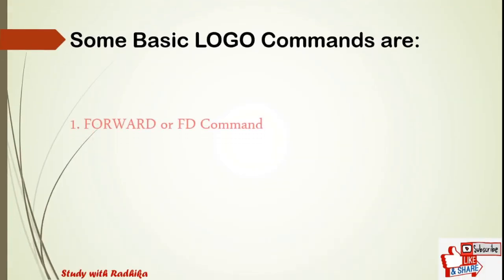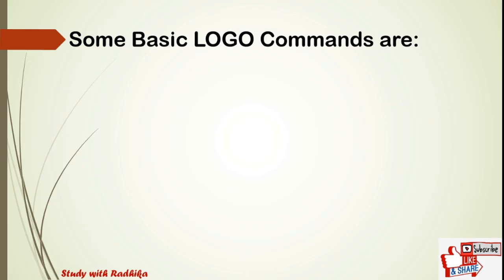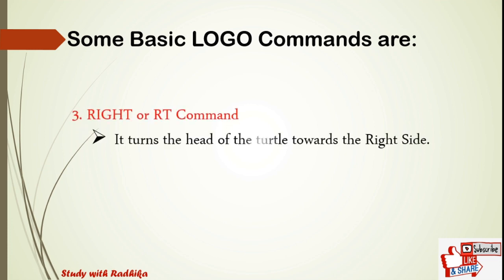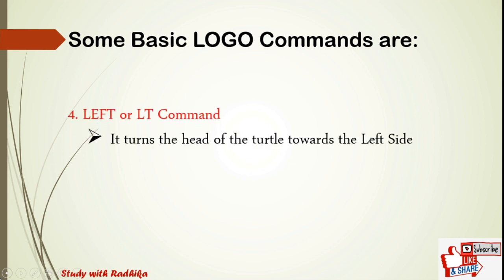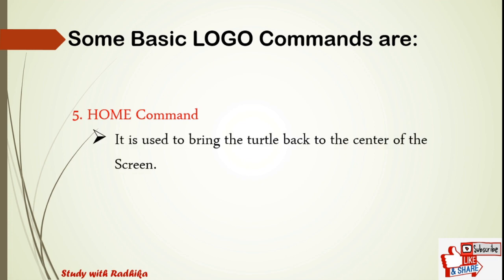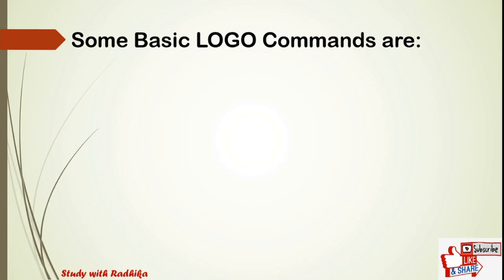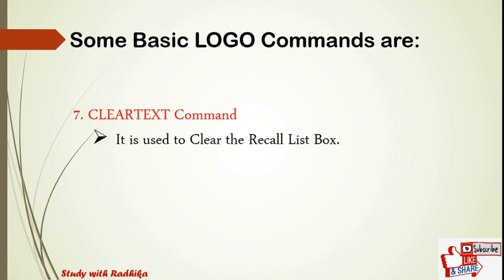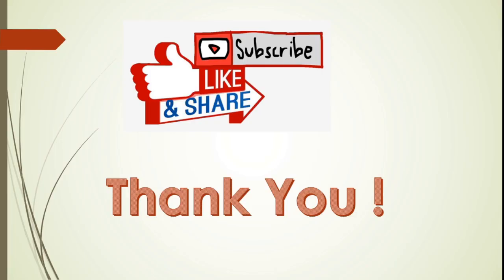Basic MSW Logo Commands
In this video, Learn how to use basic MSW Logo Commands.

This is the second video of MSW Logo Learning Series.